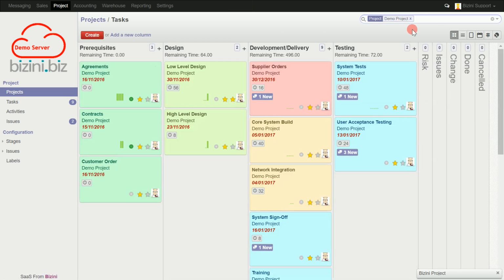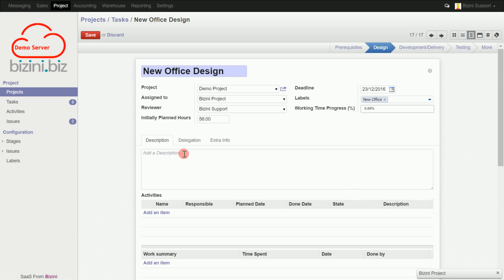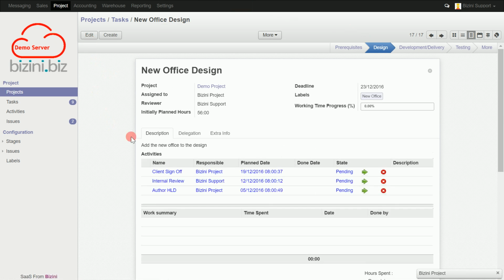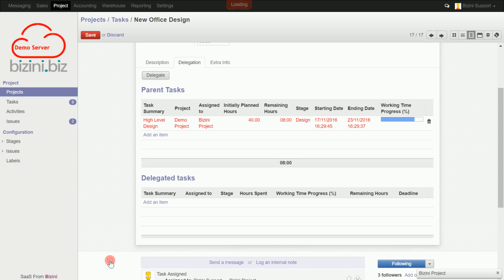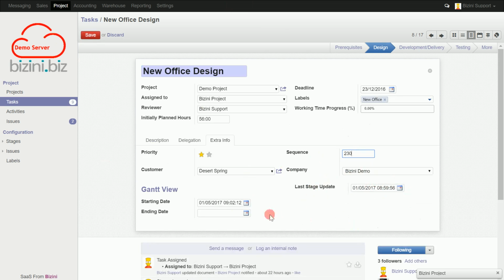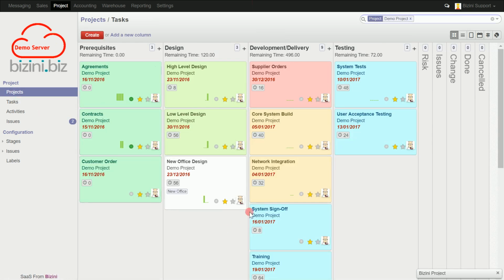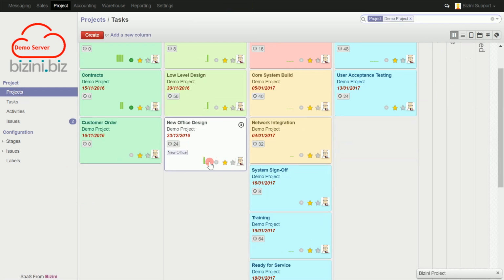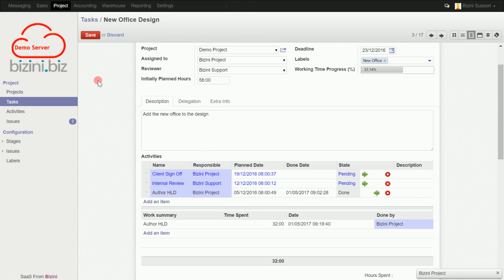Create a New Task with Bizini Project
Learn how to create a new task in the Bizini Project, Project Management Application. Bizini Project is part of the Bizini Cloud Business Management Suite.